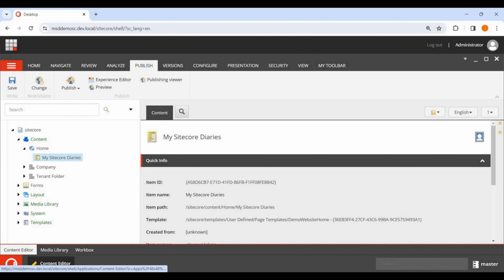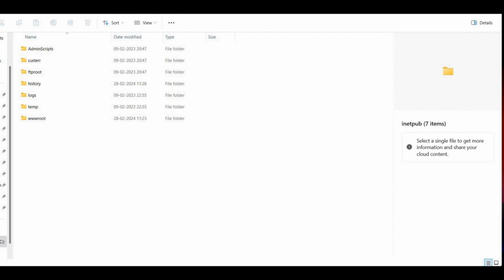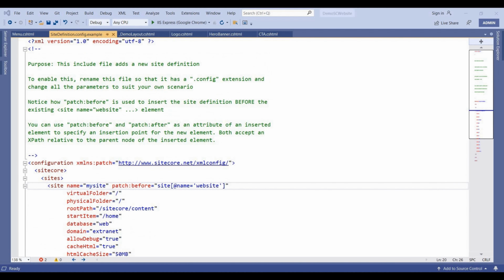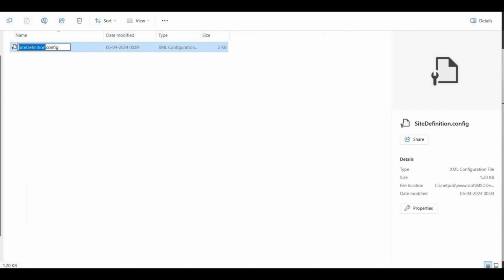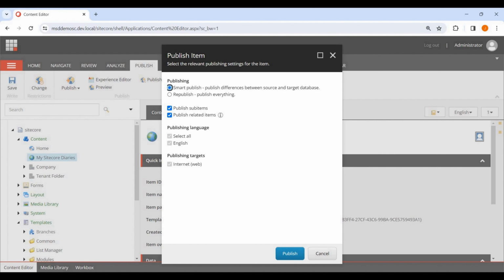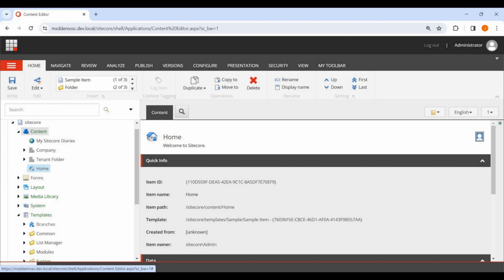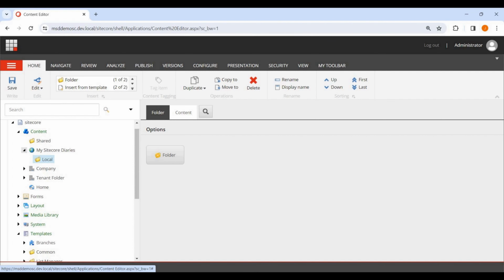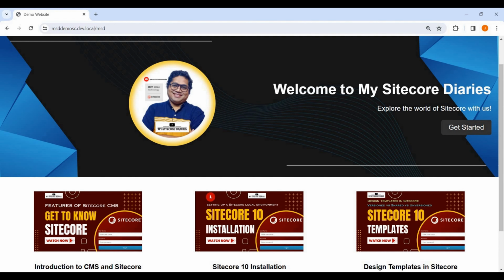Create Your First Website in Sitecore 10 | Tutorial | Part 05 : Site Definition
Create Your First Website in Sitecore 10 | Sitecore Tutorial for beginners | Part 05 : Site Definition
Sitecore CMS tutorial for beginners
Sitecore training
getting started with Sitecore 10
Sitecore development
Sitecore learning